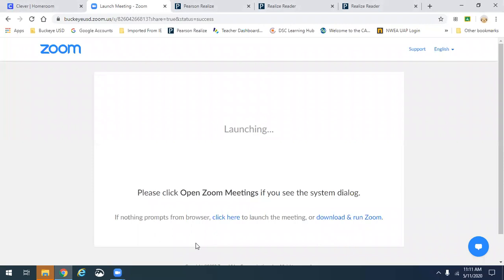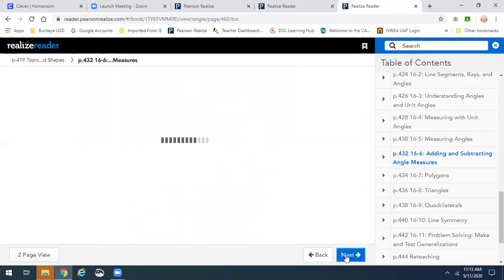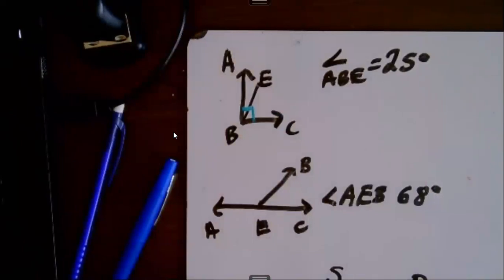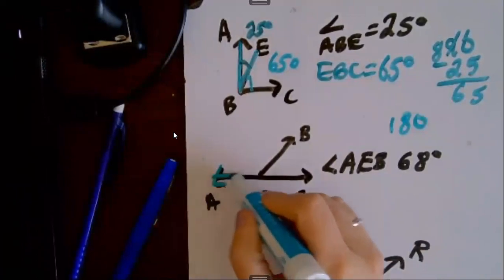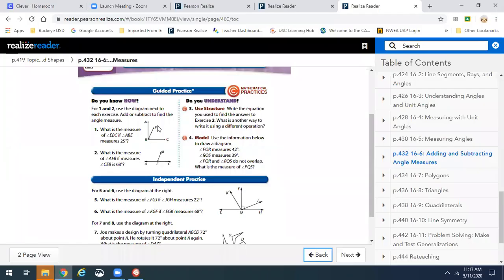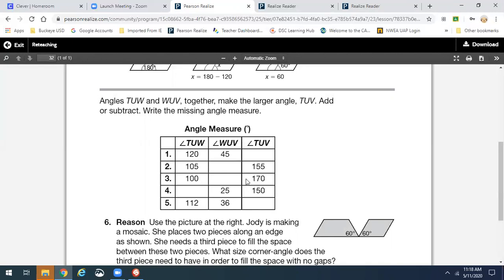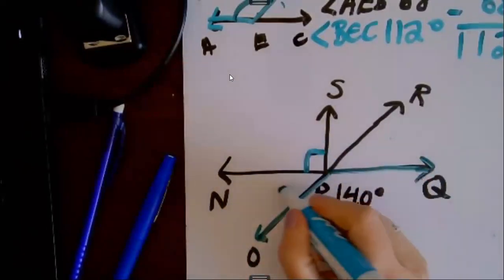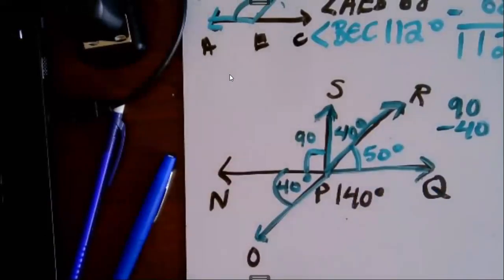16.6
adding and subtracting angles